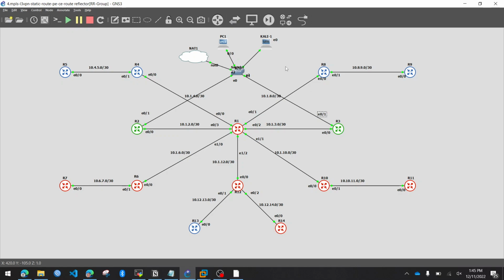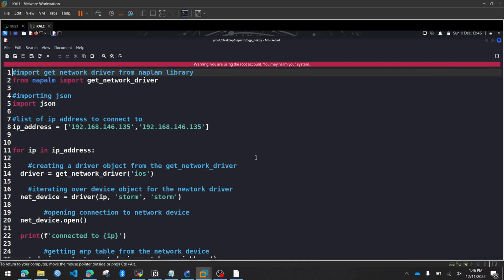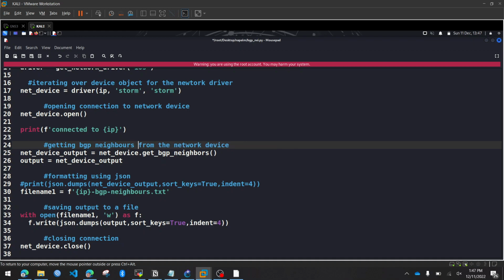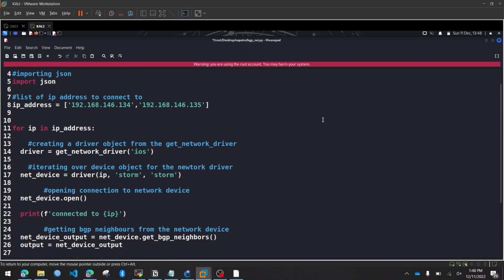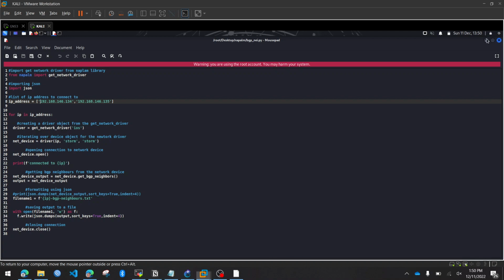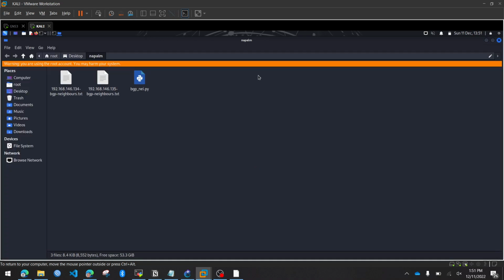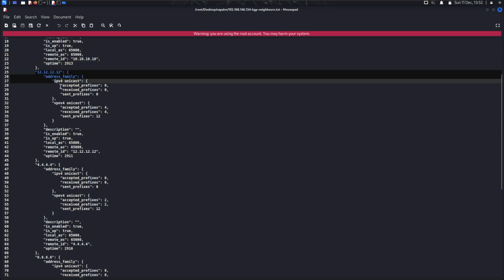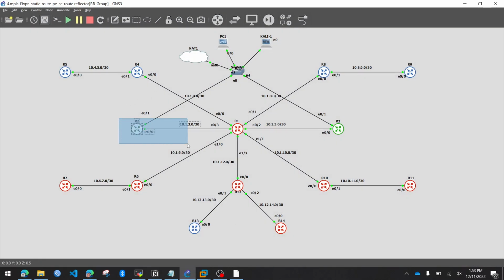Napalm Ep7 - Get BGP Neighbours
BGP neighbors are routers that communicate BGP routing information to one another. In this episode, we query two route reflectors for their BGP neighbours.